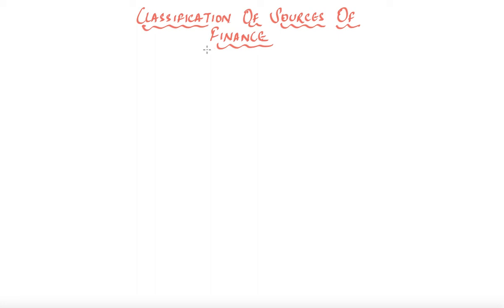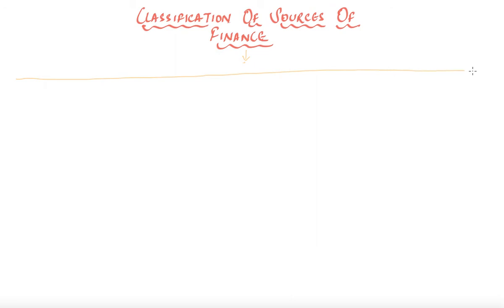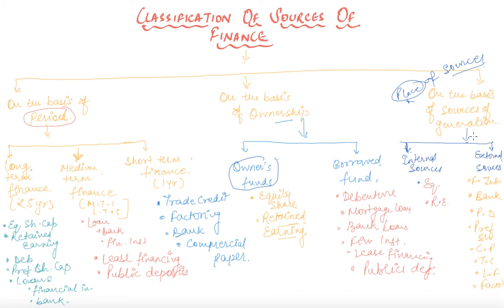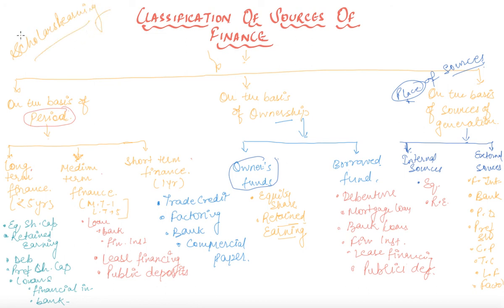Classification of Sources of Finance | Class 11 Business Sources of Business Finance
Classification of Sources of Finance |  Class 11 Business Sources of Business Finance by Anjali